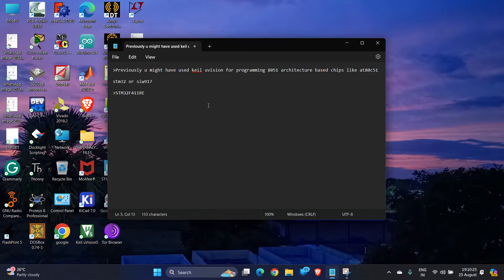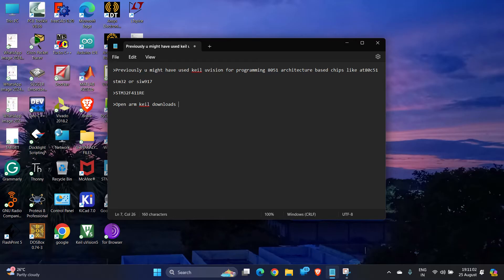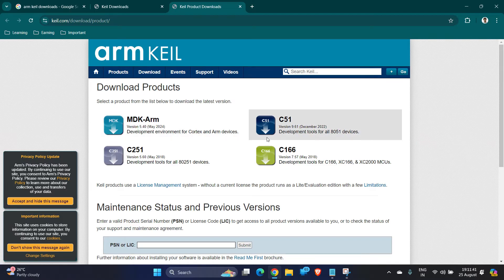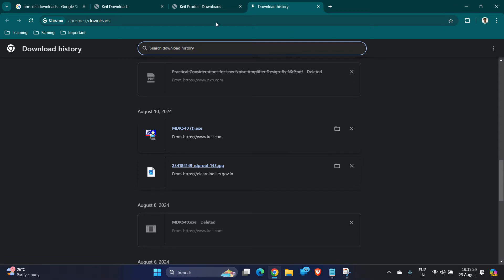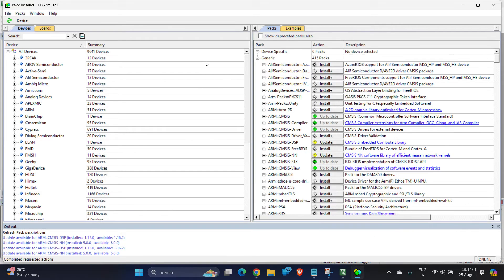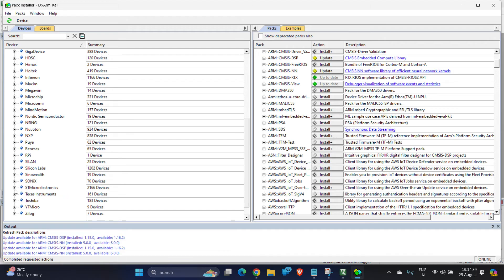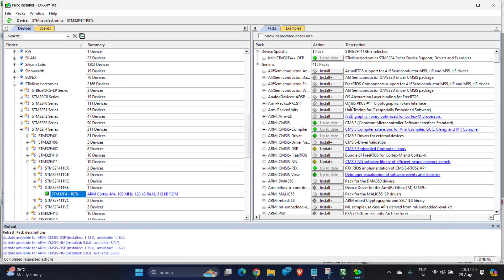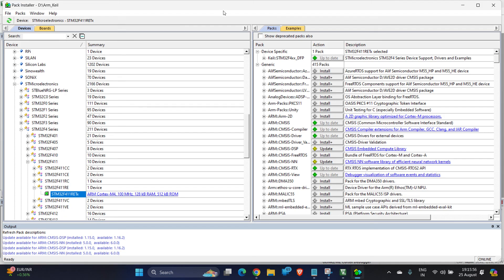MDK ARM Installation for Keil uVision: A Step-by-Step Guide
Learn the foundational step in ARM and Cortex microcontroller development: installing the MDK ARM pack for Keil uVision. This comprehensive tutorial walks you through the installation process, ensuring you have the necessary tools to start programming your embedded systems. In my next video, we'll delve deeper into project configuration settings, providing a solid foundation for creating and compiling your first embedded applications.

0:00 Introduction
1:02 Installing MDK-Arm Package
2:19 Package installer for target device